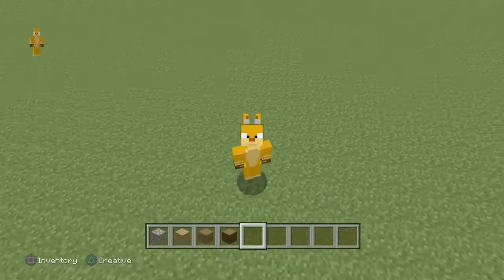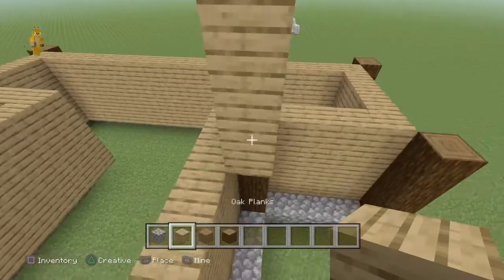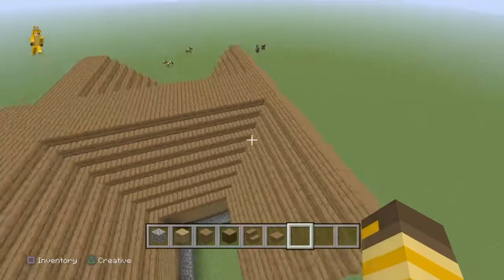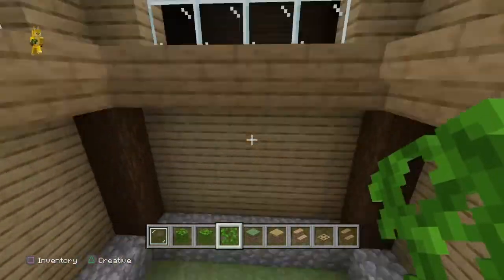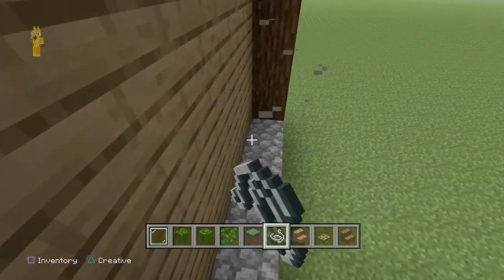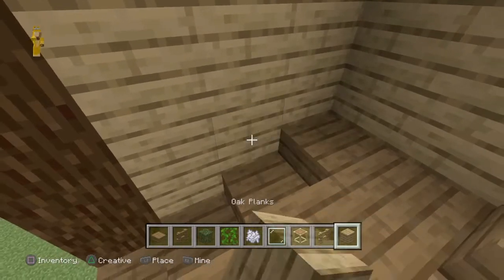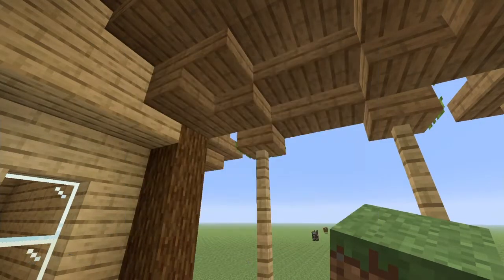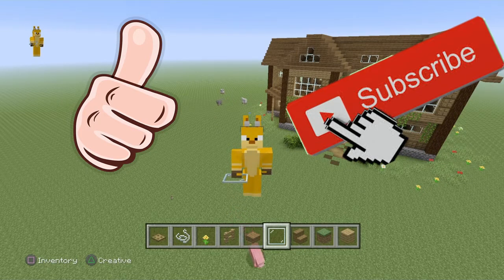How to build a medieval house in Minecraft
Ps4, Xbox, Bedrock, Java this build will work on any platform you build it on.